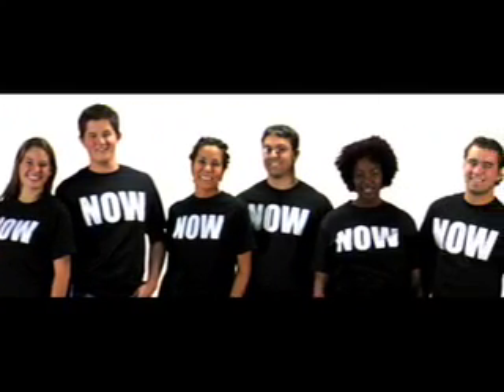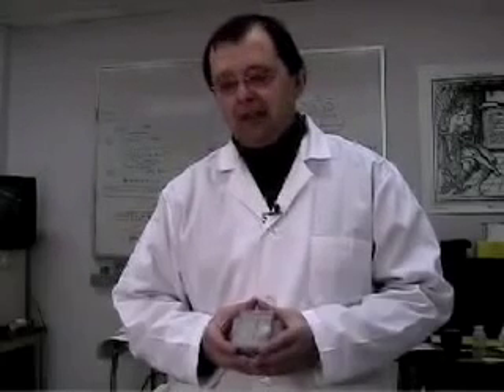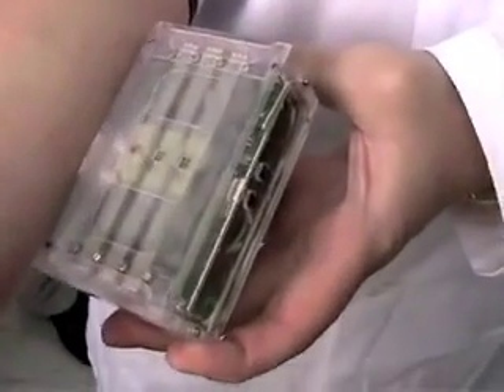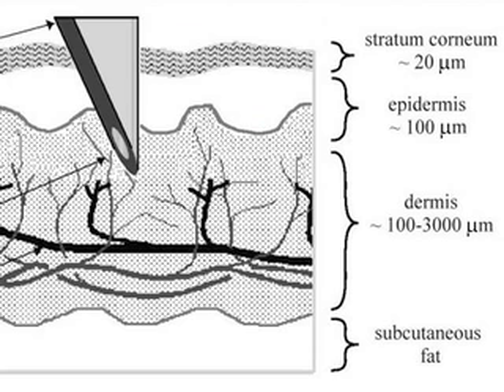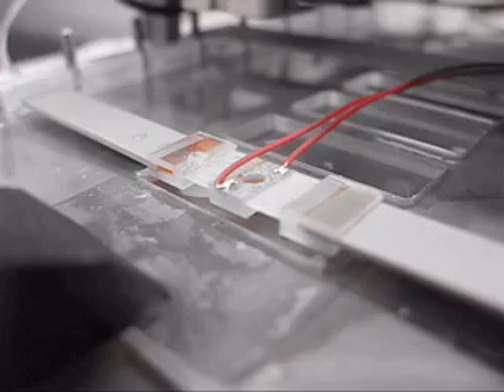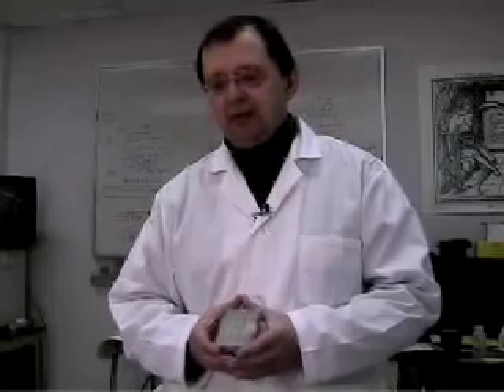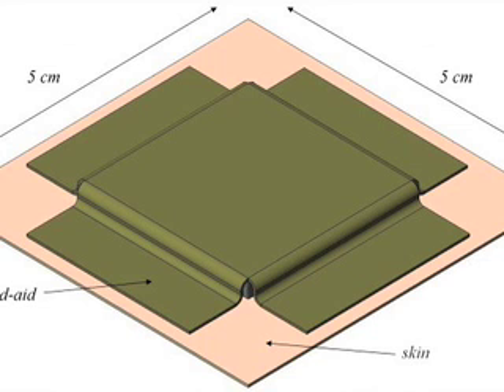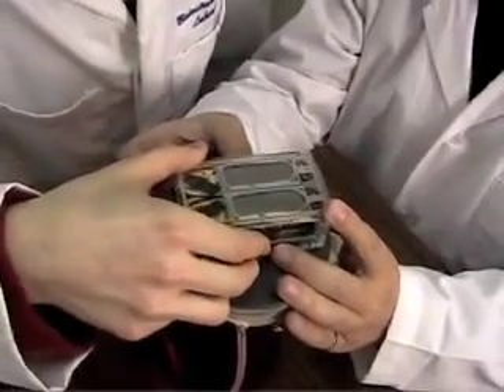Blood testing, mosquito style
Biomedical engineers in the University of Calgary's Schulich School of Engineering have patented a prototype of a device to test blood glucose levels painlessly. The Electronic Mosquito is designed after the biting mechanism of a mosquito.